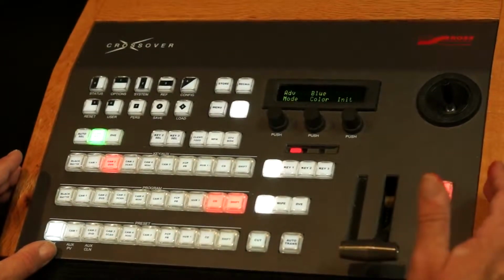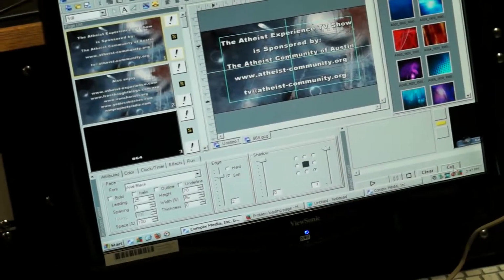Advanced Switcher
An advanced switcher tutorial.  Watch Basic Switcher first.